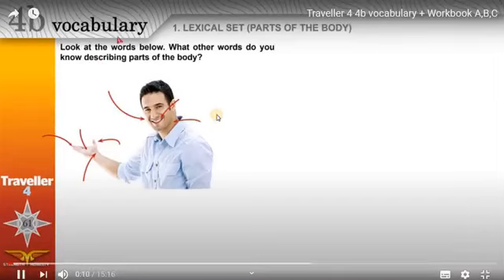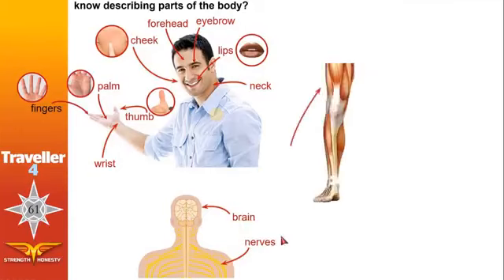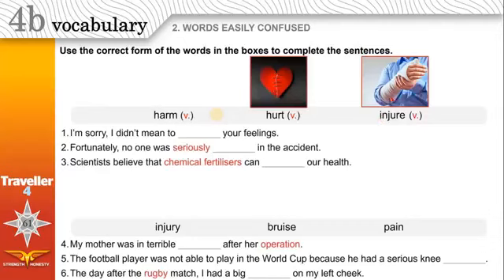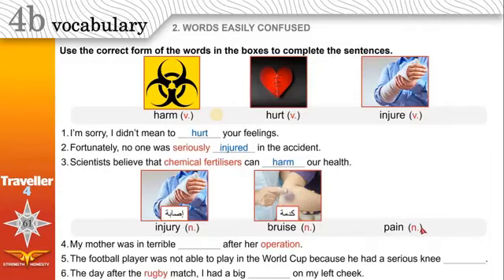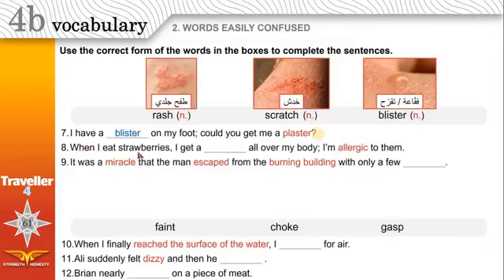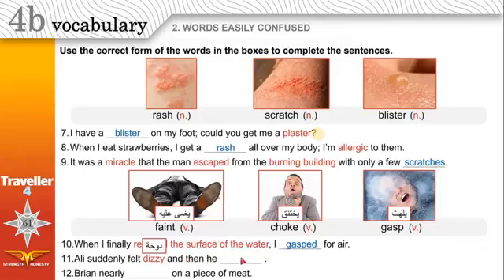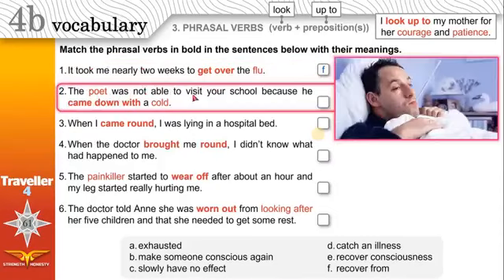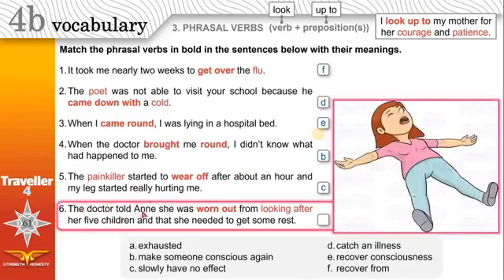دروس إلكترونية ــ انجليزي 4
الأسبوع : الرابع عشر
اليوم : الأربعاء
المقرر : انجليزي 4
الموضوع : 4b vocabulary
اسم المعلم : محمود شوقي